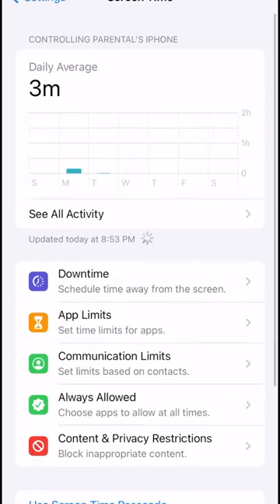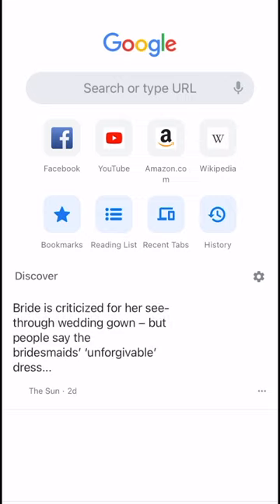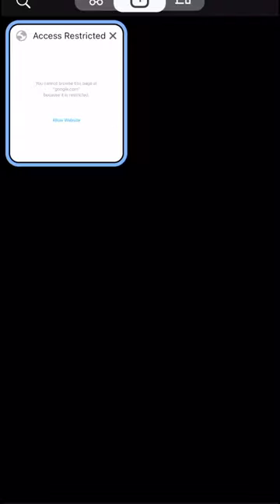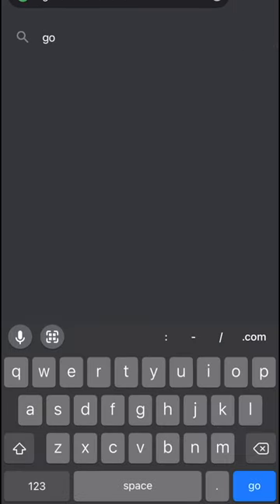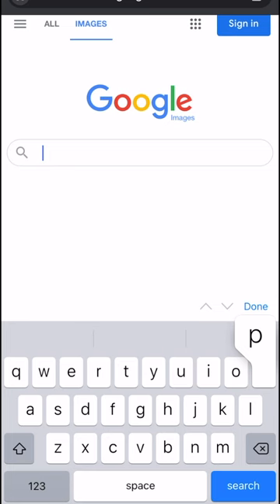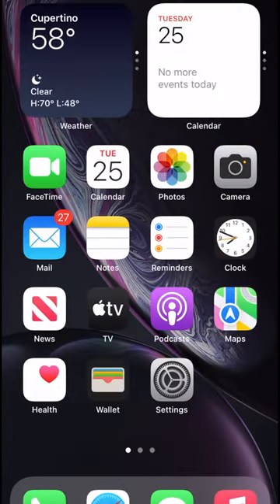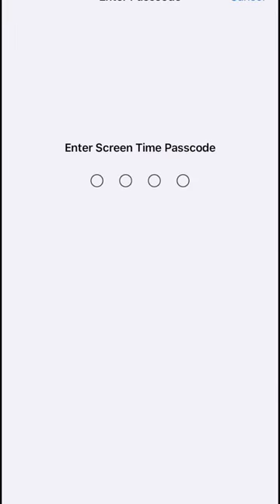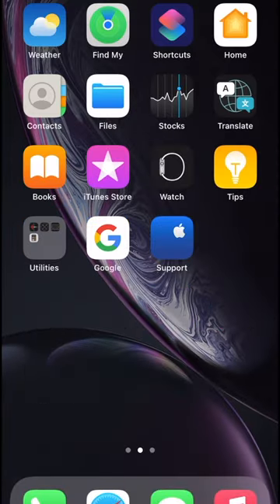How to bypass iOS Parental Controls tip #1 (teens already know)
Your teens most likely already know this tip so I suggest you take my advice and lock the phone down correctly to protect them from the harms of the internet.  I can't stop teens from watching it but I am truly trying to help parents.